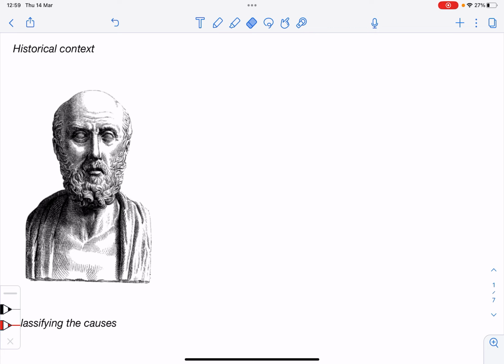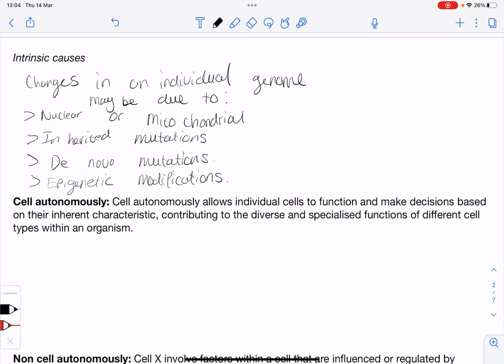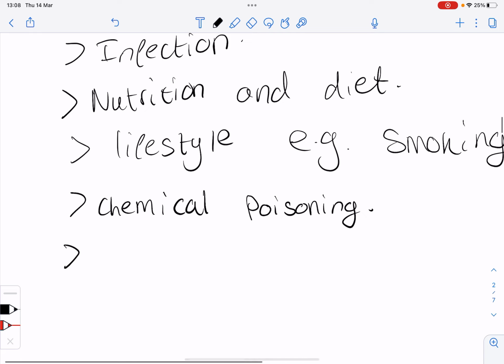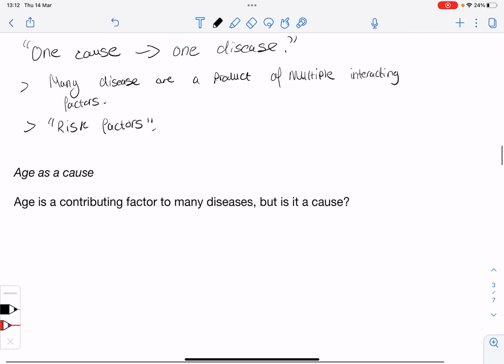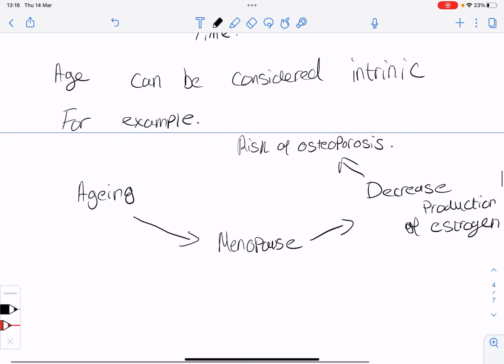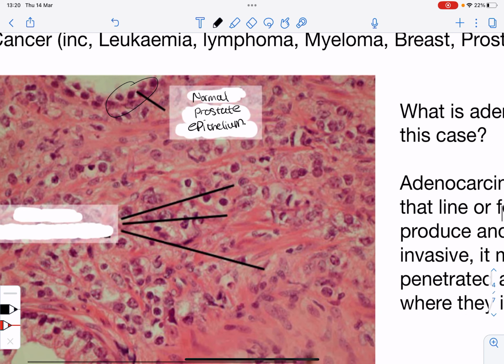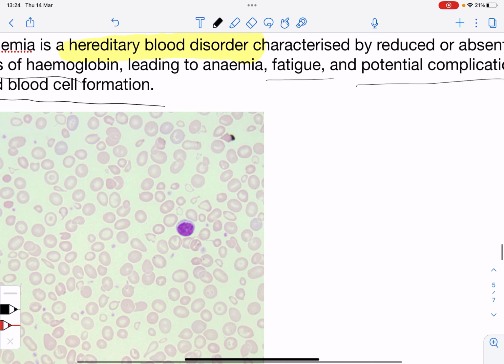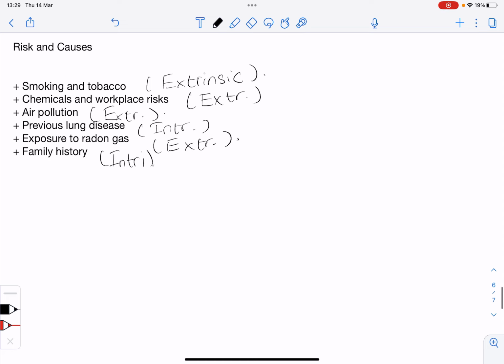Overview: Causes of disease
Learning outcomes :
By the end of this lecture, students should:
Be able to understand the terms intrinsic and extrinsic as related to causes of disease, and appreciate that these are not necessarily always straightforward terms
Be able to use other terminology related to causes of disease, including aetiology, idiopathic, cell autonomous and non cell-autonomous
Have an understanding the types of causes of disease that will be covered in this module and in relation to which diseases
Have refreshed memories with regards to the basics of the cell cycle and cell death